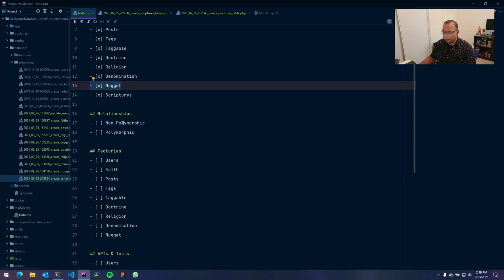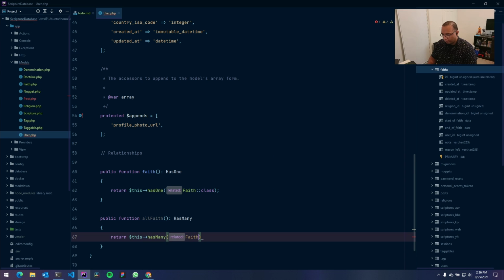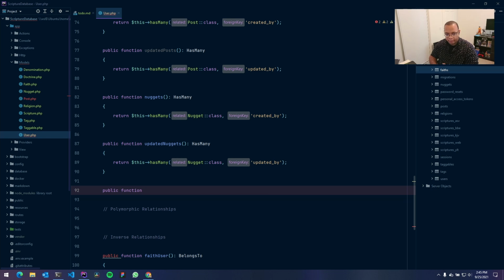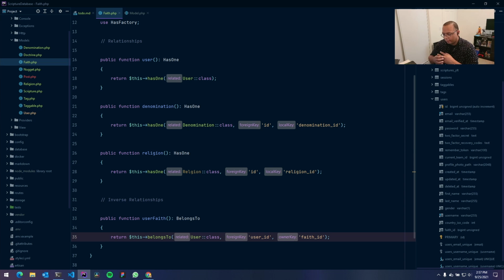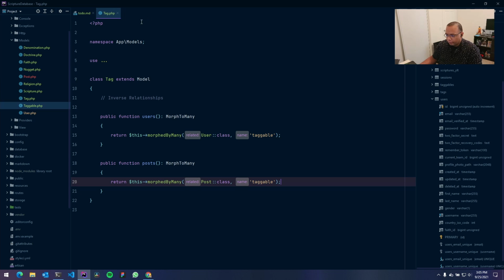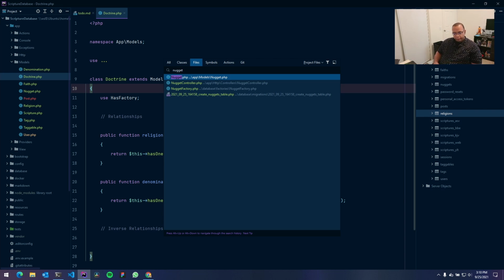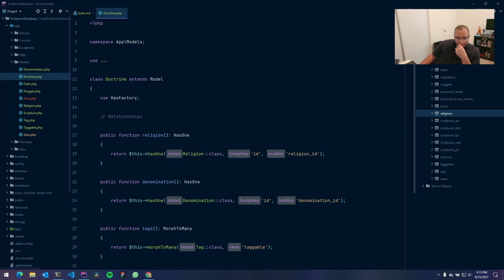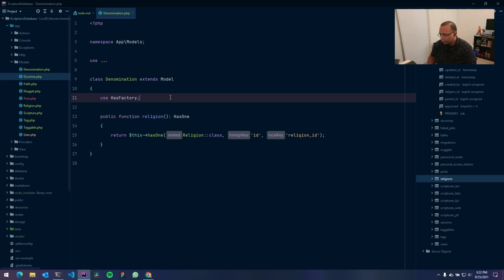Laravel Scripture Database - Part 3 - Model Relationships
Adding model relationships

TALL Stack (TailwindCSS, Alpine.JS, Laravel, Livewire)